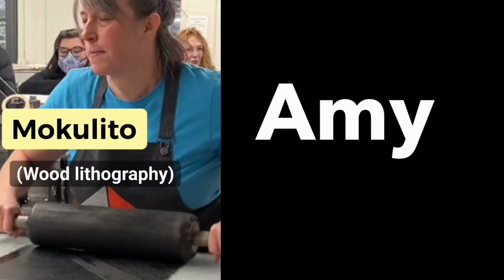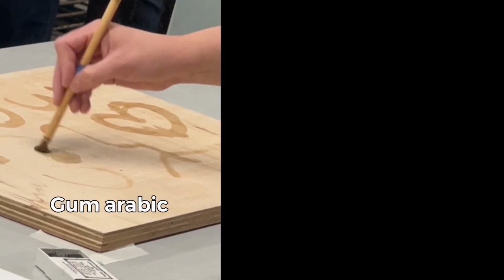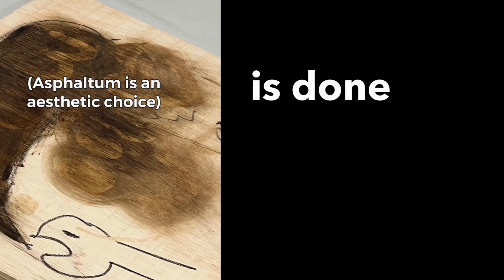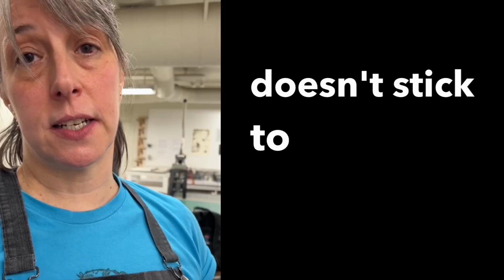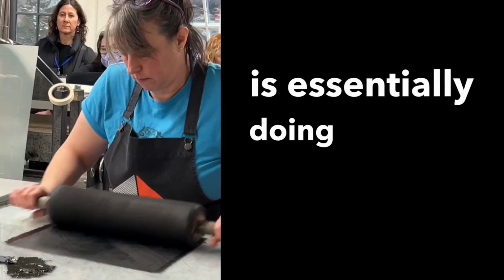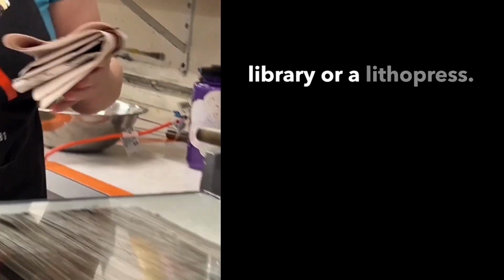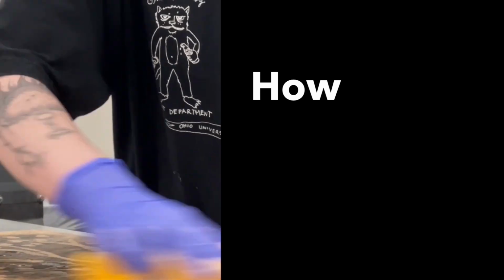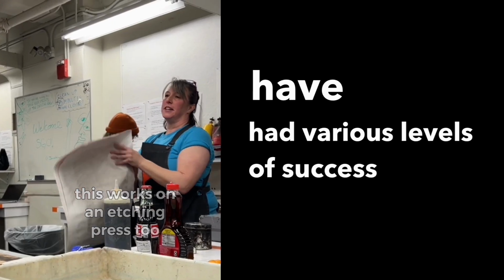Few Printmakers Know Mokulito: Lithography on Wood Technique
Full demo by Amy Callner at the Southern Graphics Council conference!  Traditionally lithography is done on a stone 🪨 (limestone) and there are also aluminum plates that can be used as a surface. All artwork in this reel is by Amy Callner, who is part of Pyramid Atlantic. xoxo Prof Lieu

• Portfolio critiques
• Artist calls

• We have groups for students & parents
• Feedback in weekly voice sessions with our staff

• Pro development
• Portfolio critiques

👂AUDIO EQUIPMENT
96 Pack Acoustic Panels Studio Foam Wedges 1" X 12" X 12"